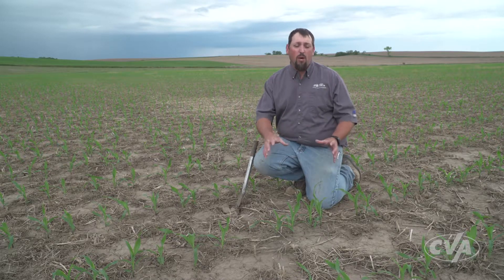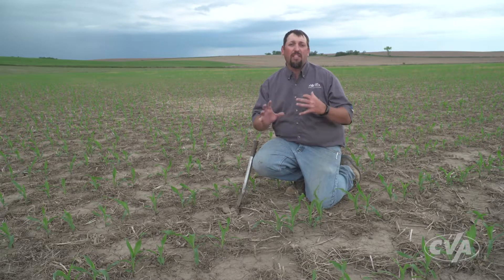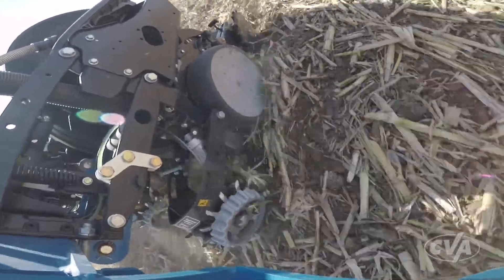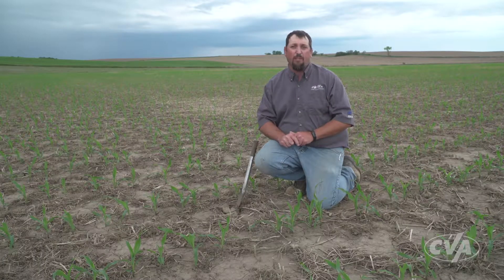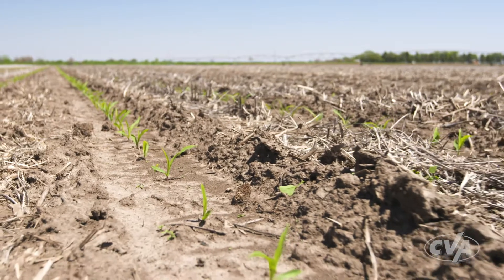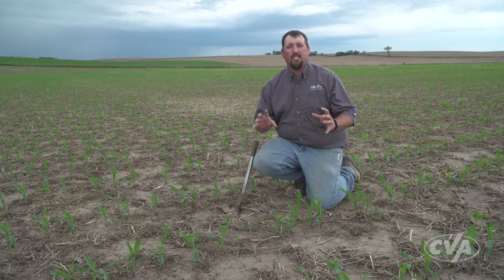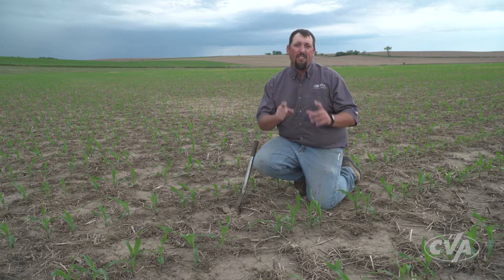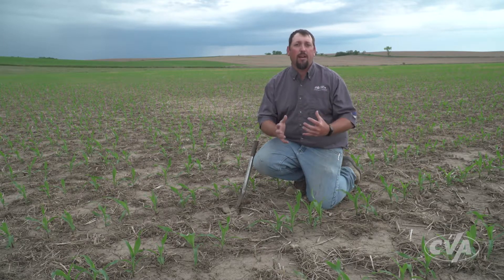Before you put the planter away